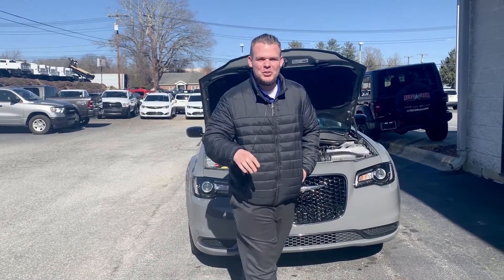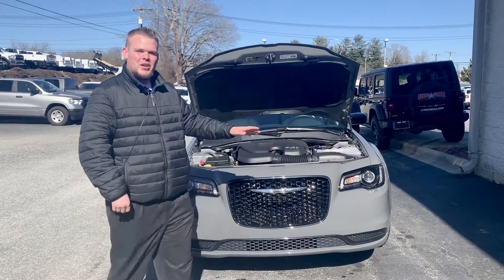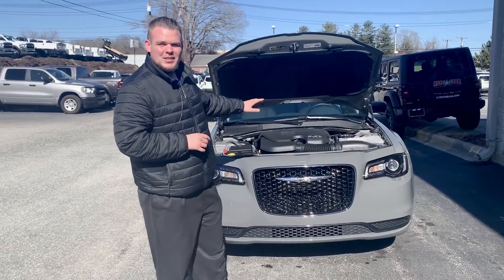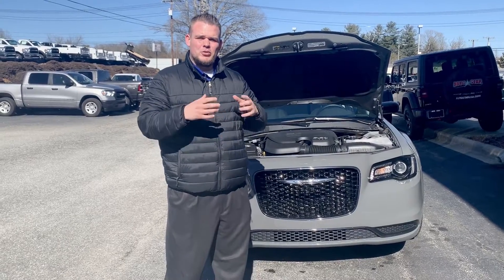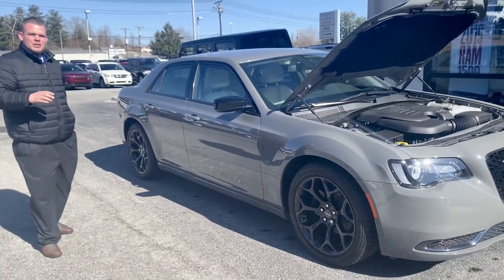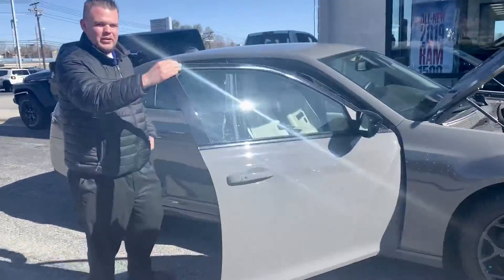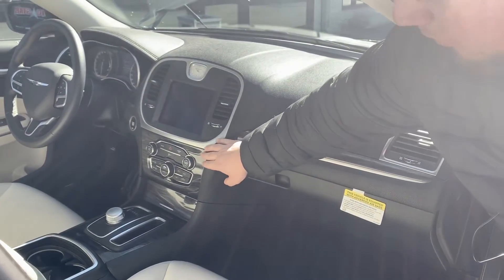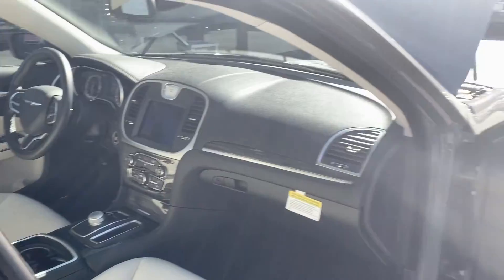2019 Chrysler 300 - Hendersonville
This 2019 Chrysler 300 looks luxury inside and out! It's also perfect for any family, equipped with the breakaway motor mounts! Stop by AutoStar of Hendersonville today for a test drive!